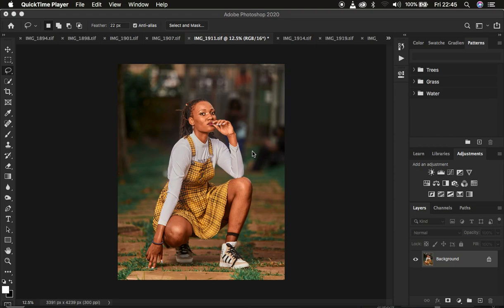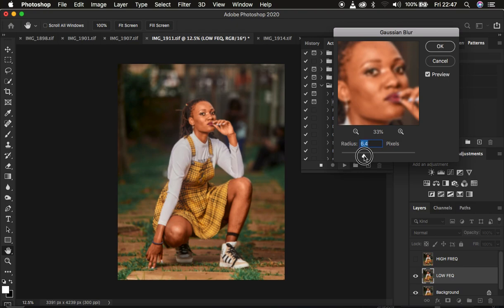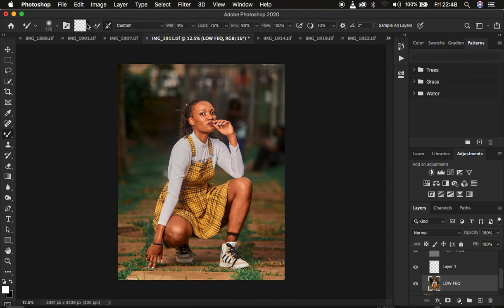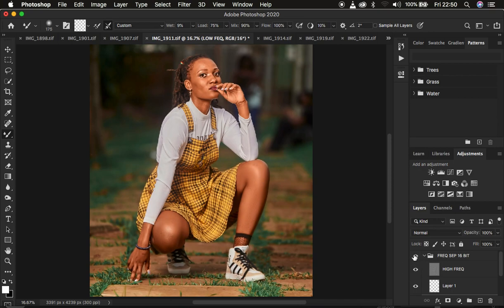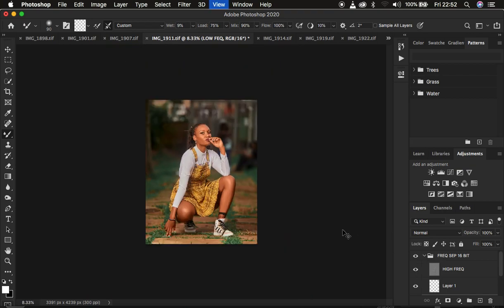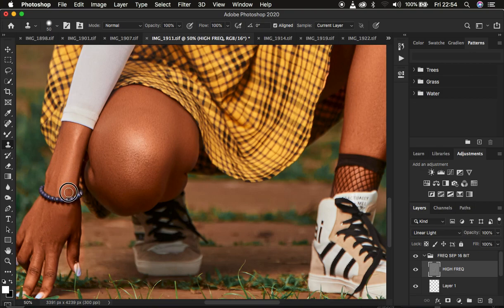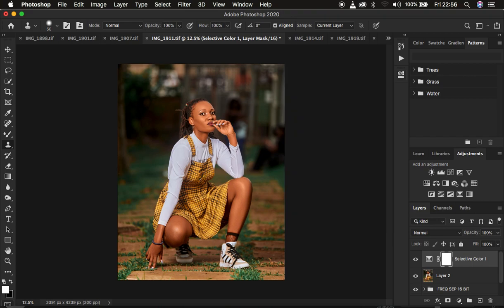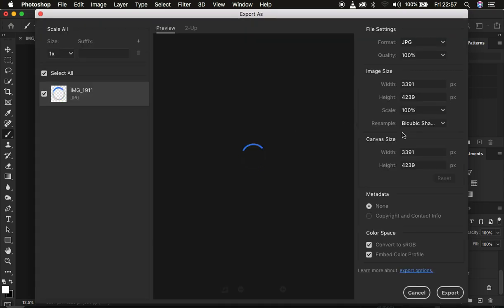Skin Retouching Full Portrait Tutorial In Photoshop | Frequency Separation Tutorial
In this tutorial learn high end skin retouching using frequency separation for full portraits using photoshop. You will learn how to use and set up the mixer brush tool and how to remove blemishes from your photos in photoshop.